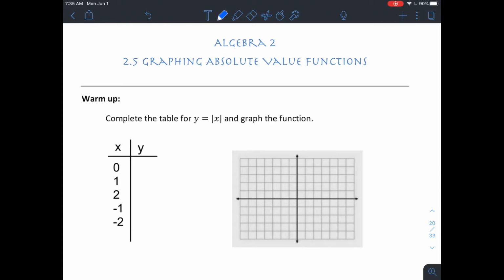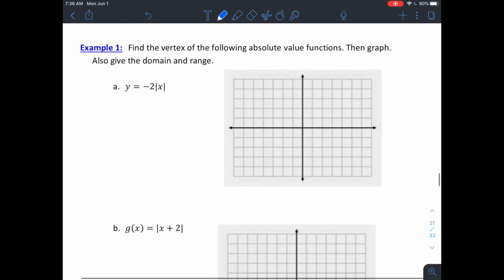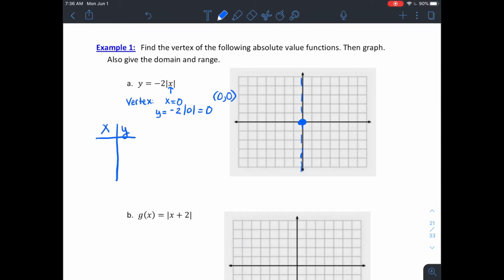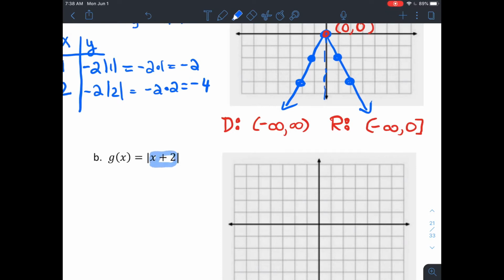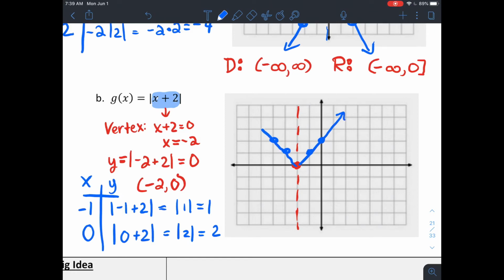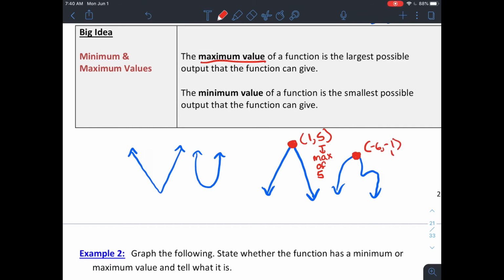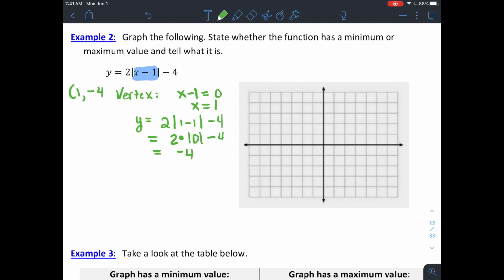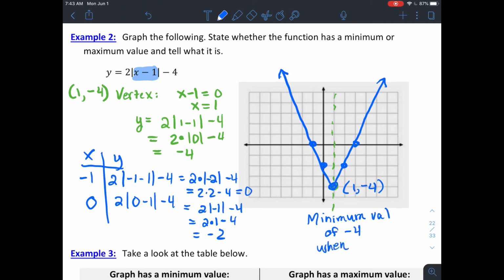Algebra 2 - 2.5 Graphs of Absolute Value Functions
Graphs of absolute value functions, finding the vertex, and maximum and minimum values.